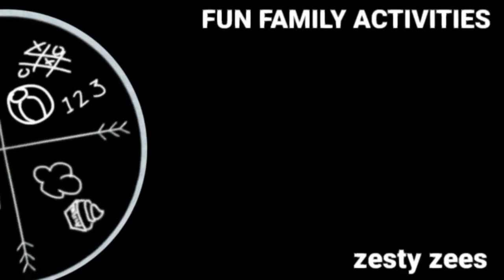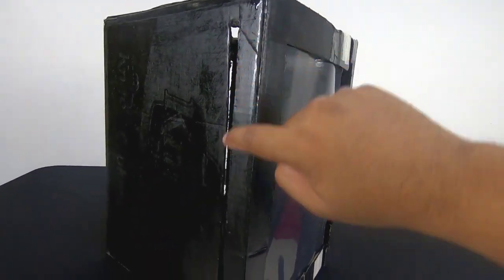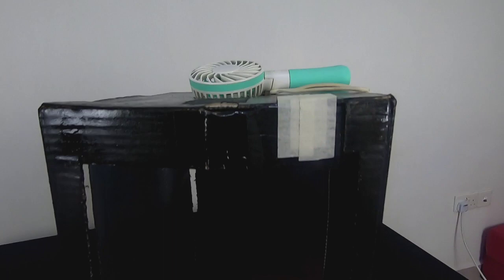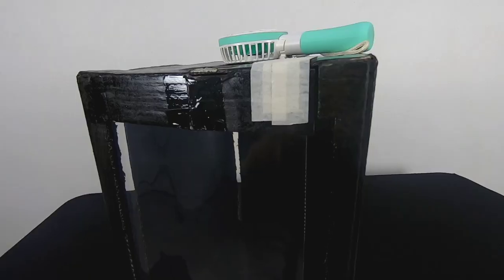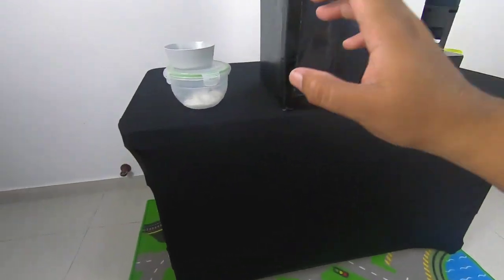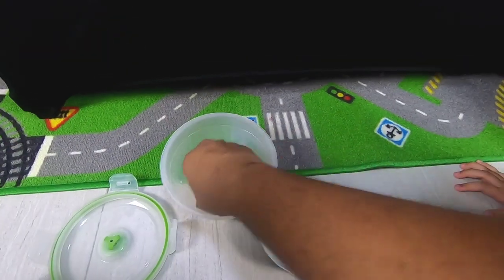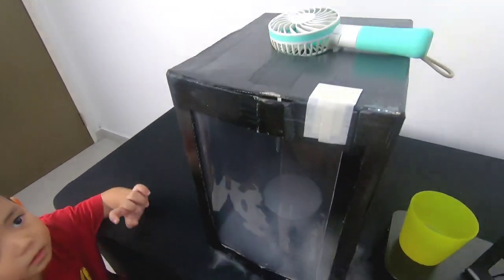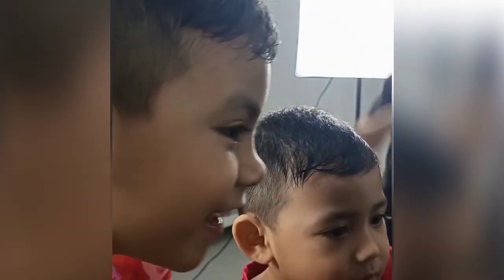Easy DIY Tornado Experiment with Dry Ice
Simple experiment to get awesome priceless reaction from the kids.. all you need is an empty box, dry ice, hot water and portable fan.

We dedicate our channel to fun family activities you can do at home or outdoors..